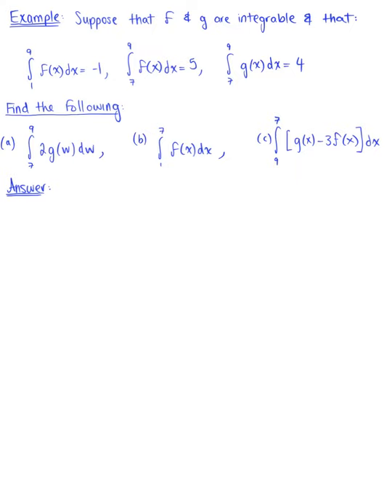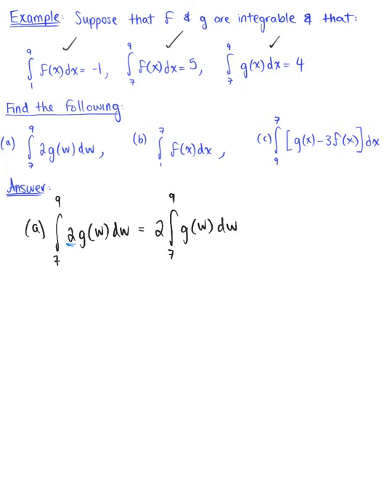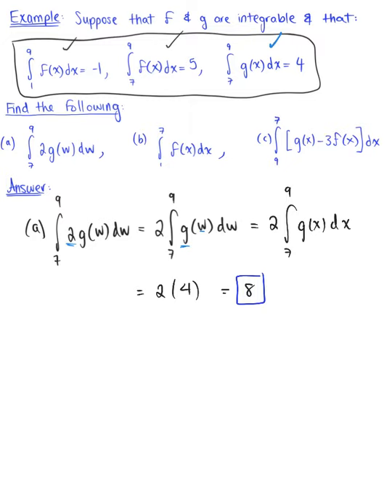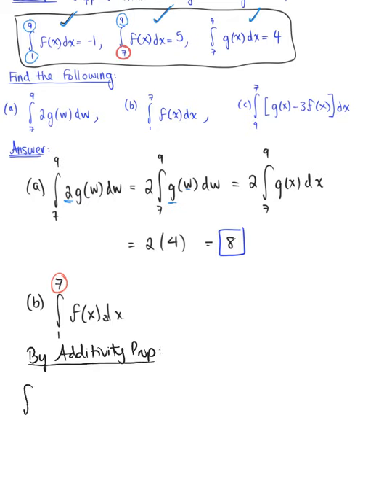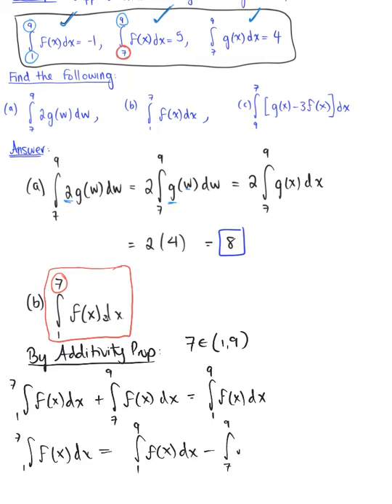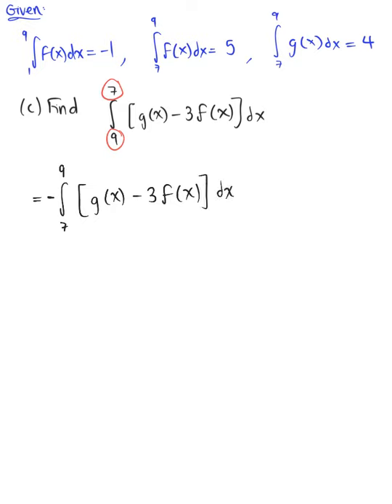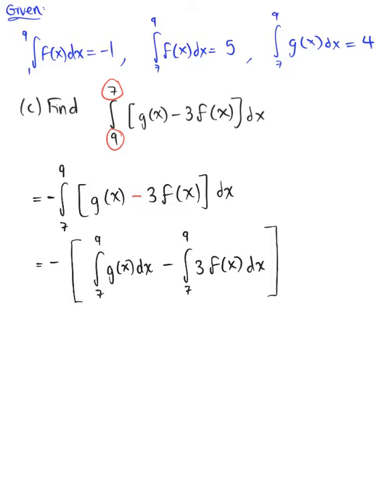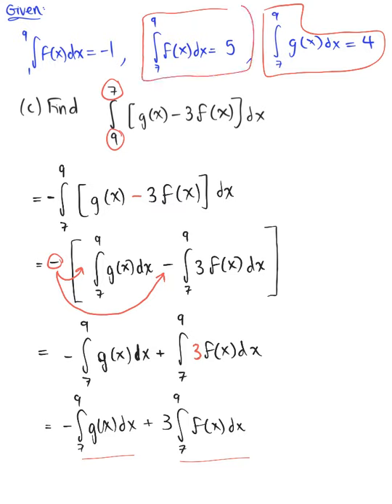Definite Integral Rules (Examples)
Use the Definite Integral Rules to Find the Values.